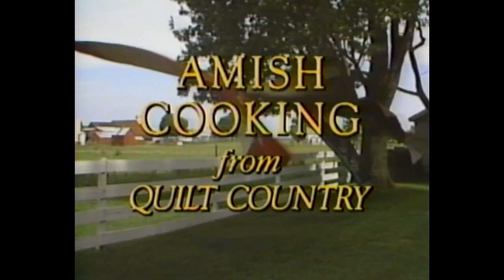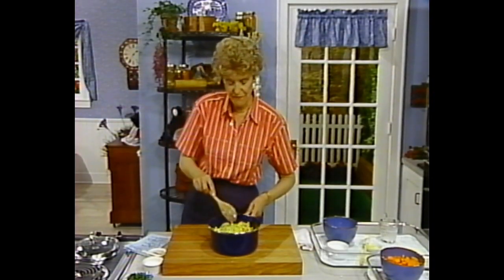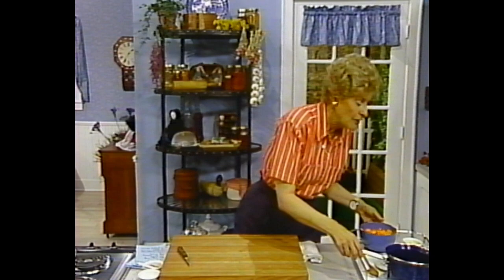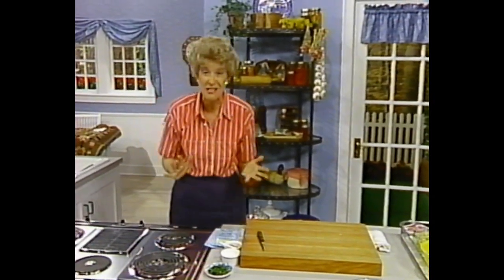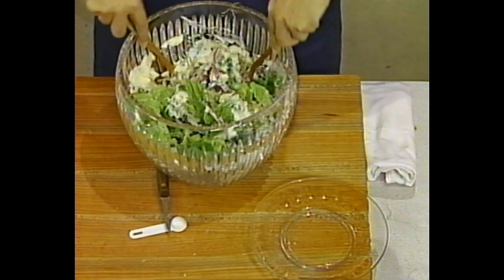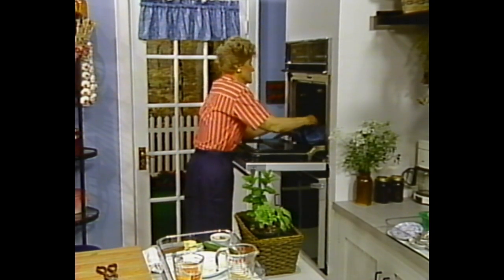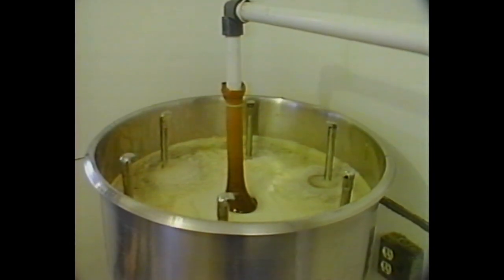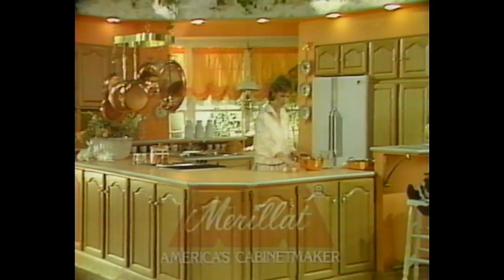Marcia Adams - Amish Cooking from Quilt Country - "Rich Harvest"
Succotash
Honey Carrots with Sweet Pickles
Pea and Spinach Salad
Zucchini and Tomato Casserole